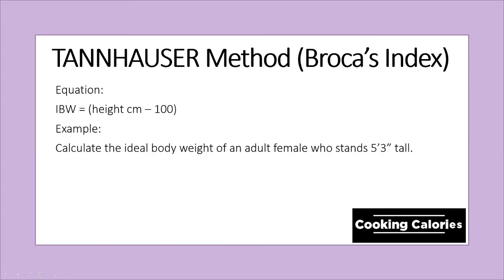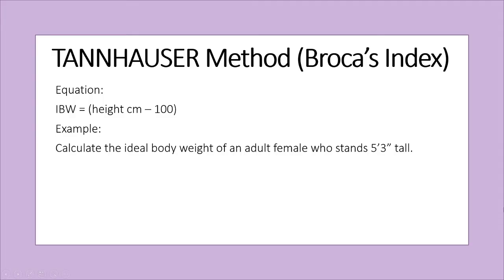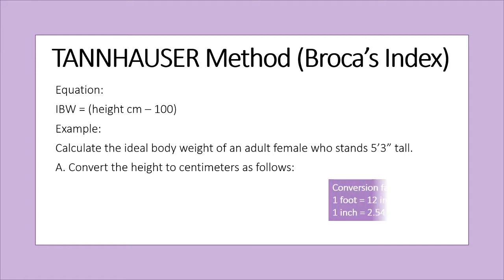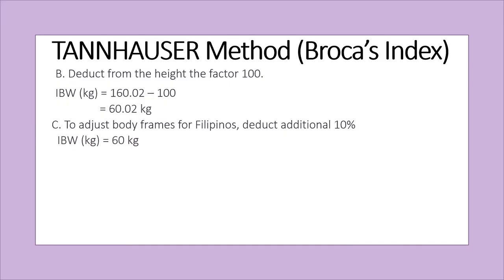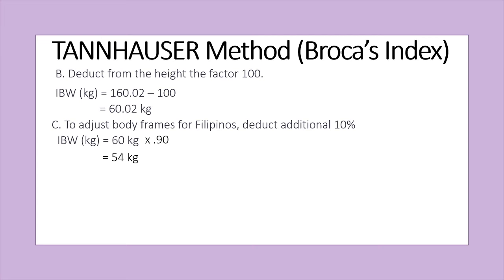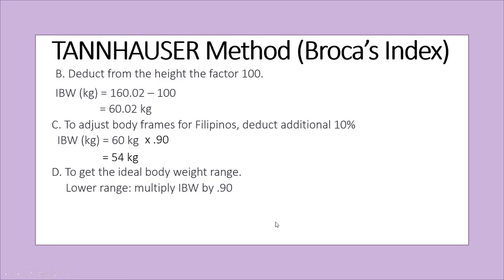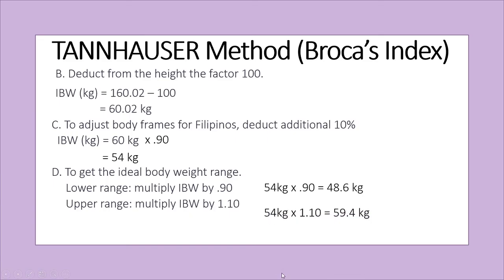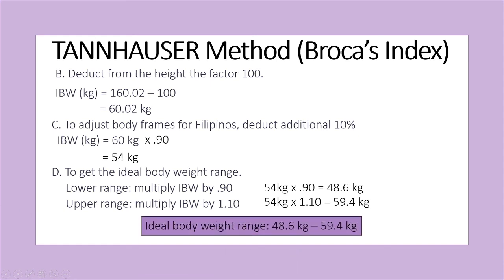How to Calculate Ideal Body Weight || Tannhauser Method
The Broca formula was developed in 1871 by Pierre Paul Broca (a French Army Doctor) to help establish ideal body weight. The formula (Broca Index or BI) formed the benchmark for other calculations that we know today. Initially, the BI was used to work out the normal weight but was later expanded to Ideal Body Weight.
Or you can donate on my channel by clicking the "THANKS" button below the video.